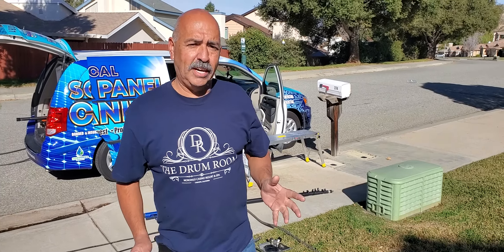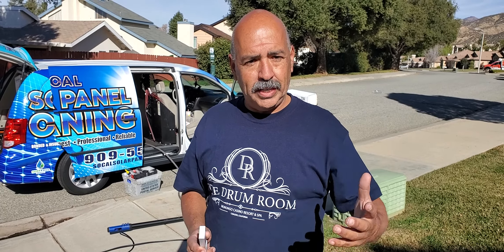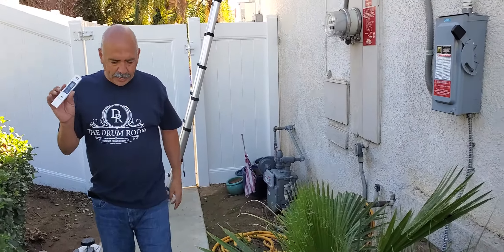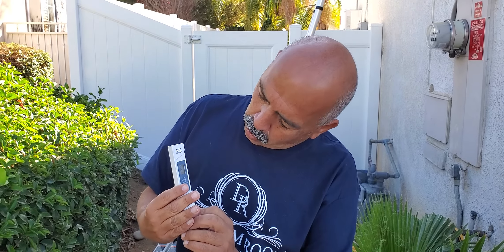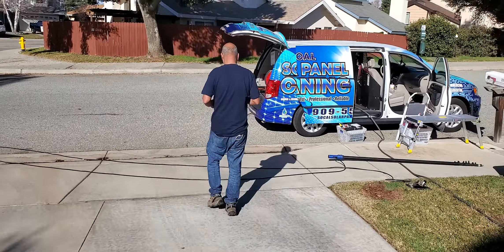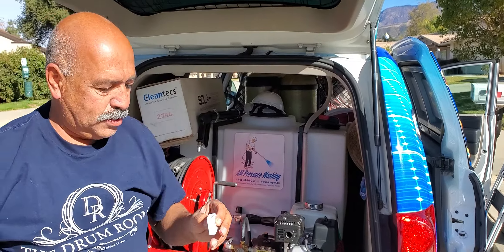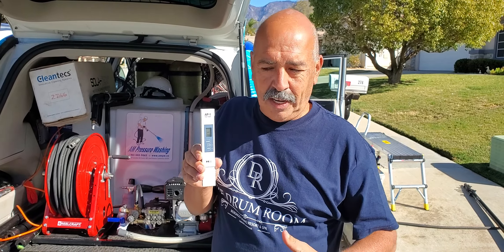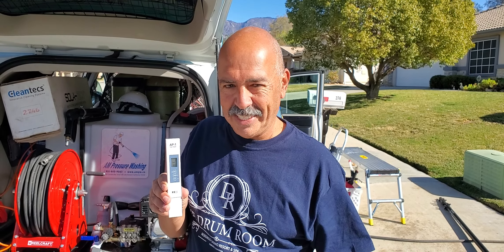Checking For Hard Water Before Solar Panel Cleaning a Residential Home With A Tester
Solar panels need to be rinse with deionized water and you should never used hard water to clean your solar panels hard water will damage your solar panels in time and reduce production. Deionized water should be used at all times as it will leave the panels cleaned and a spot free rinse. hard water testers are good for checking hardness in the water systemHere is a brief explanation on how we set up our business using the best solar panel cleaning equipment to do our jobs alot easier. We use a sola-tec brush and deionized water for our panels along with a high pressure washing system. No soaps are hard water on your solar panels we clean residential and commercial business.

If you guys are interested in the Sola-tec let them know you where referred to by Henry and Rick on Youtube
To purchase the Sola-Tecs equipment in the USA, Central & South America,
In subject line of your email to Diana
"Interested in Sola_Tec 1000 Referred by Henry and Rick on Youtube"

Water Tester

0-5000 ppm TDS Range, 1 ppm Resolution, +/- 2% Readout Accuracy (Magnetic Body)

6in X 100ft Solar Panel Bird/Critter Guard Roll | Used to Prevent Birds/Critters from Entering and Nesting Under Rooftop Solar Panels